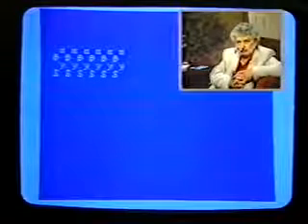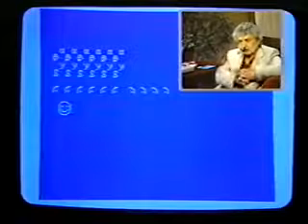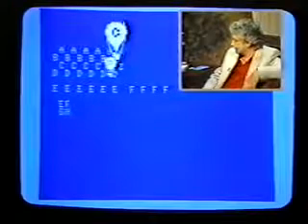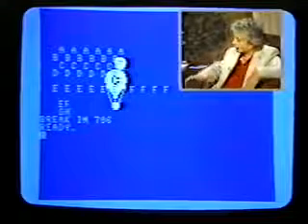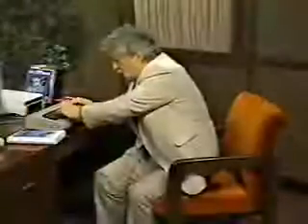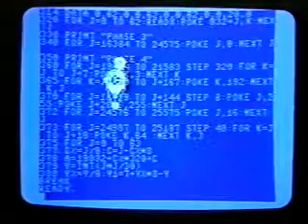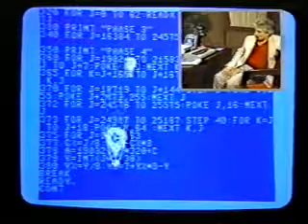C64 Training Video, Chapter 12: Commodore 64 Graphics